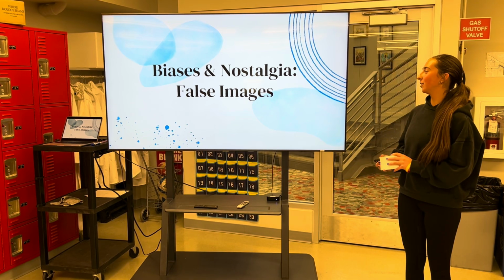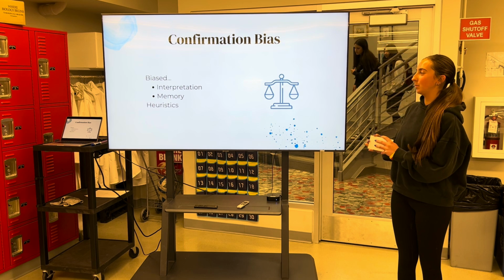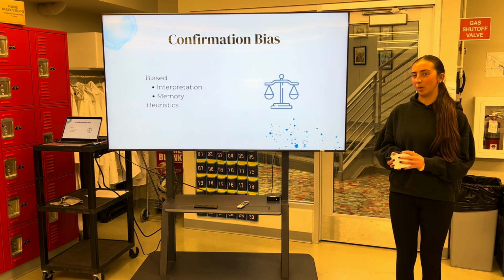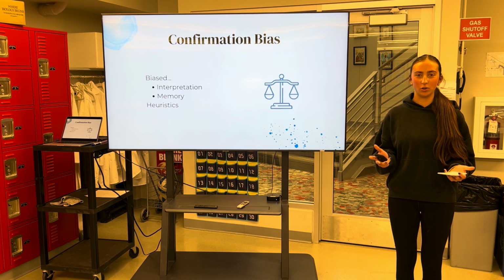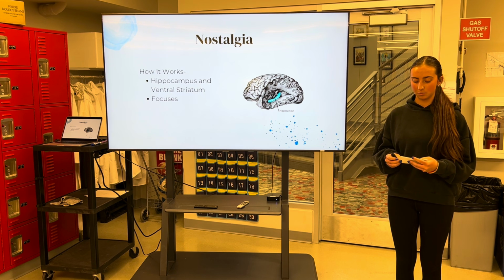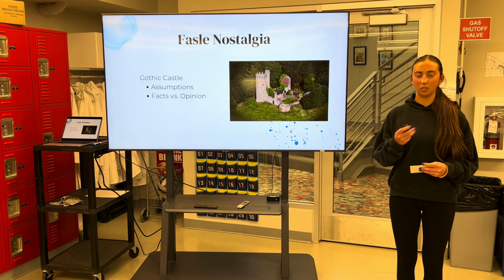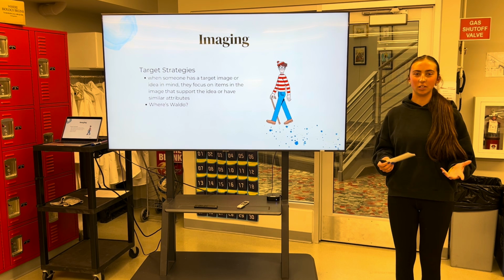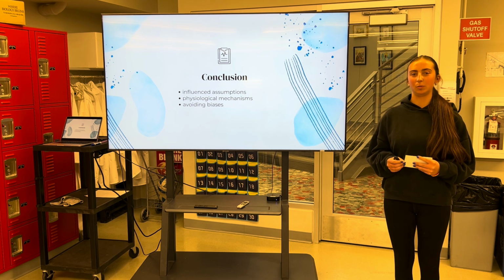Mallory H IMP 2025